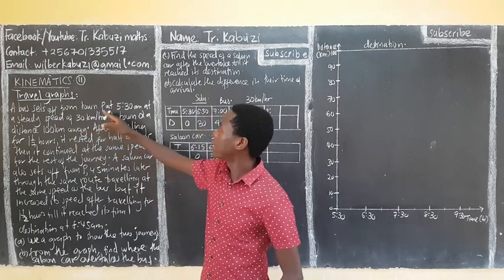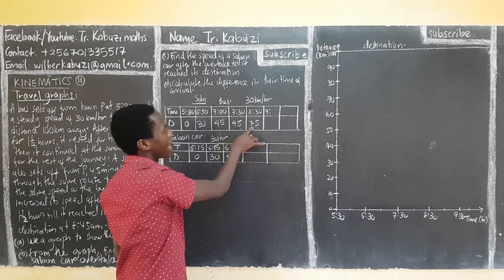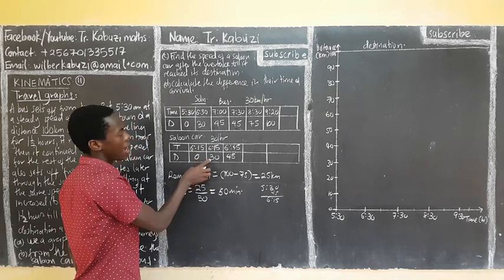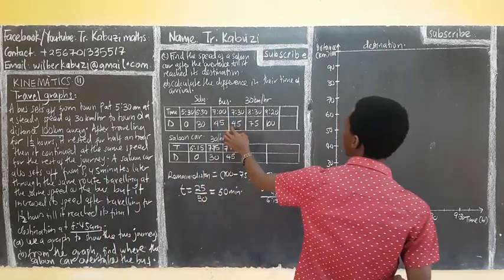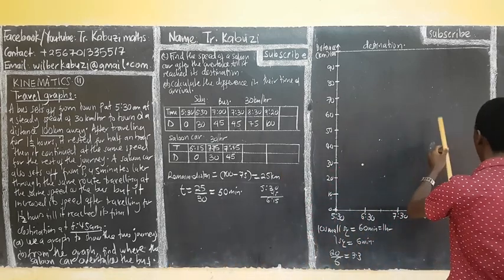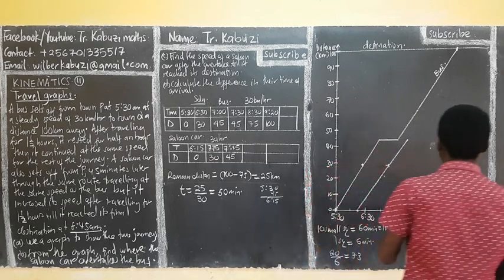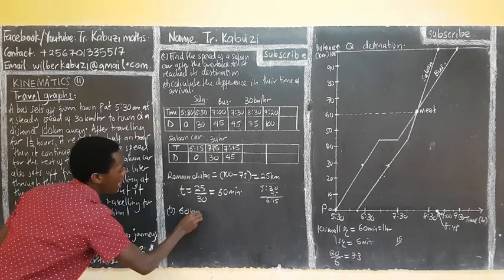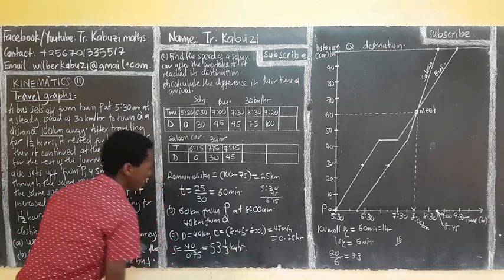kinematics: travel graphs 5............africastruggle.